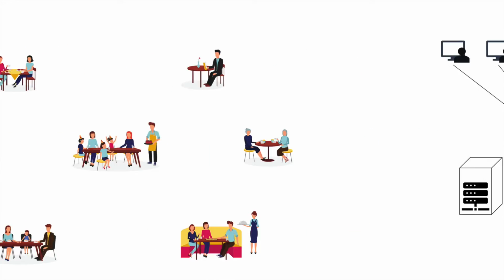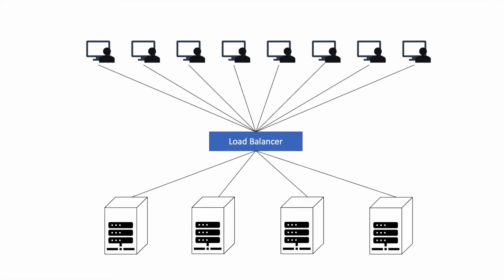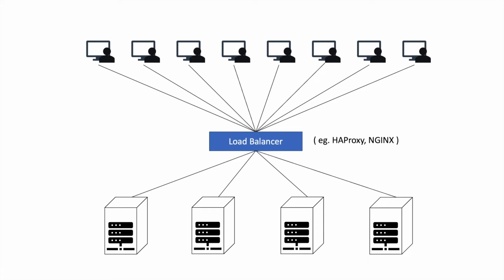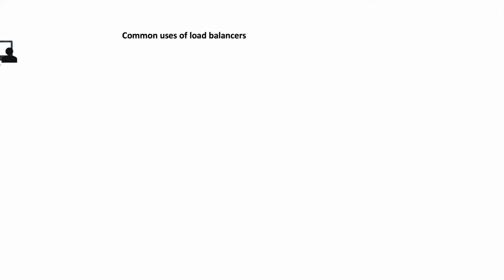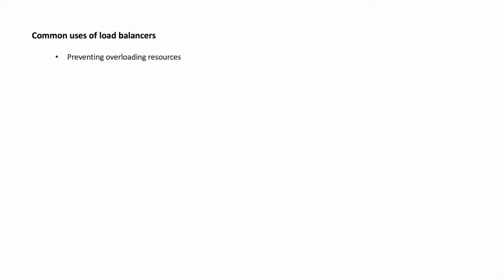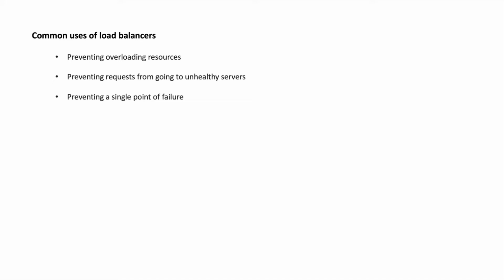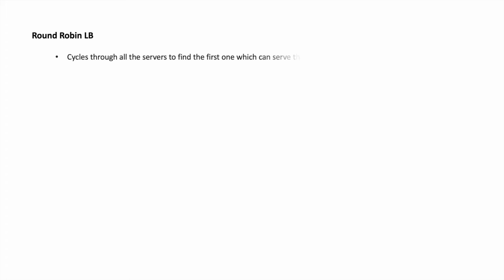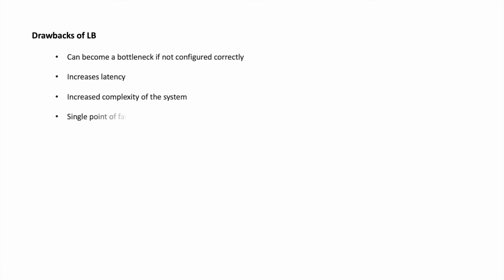High-Level Design Part 12 : Load Balancing